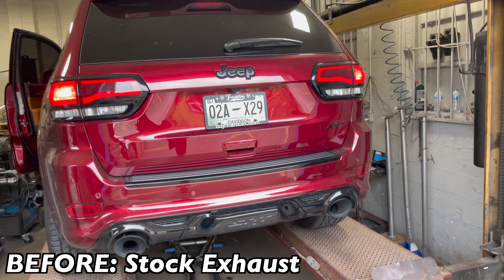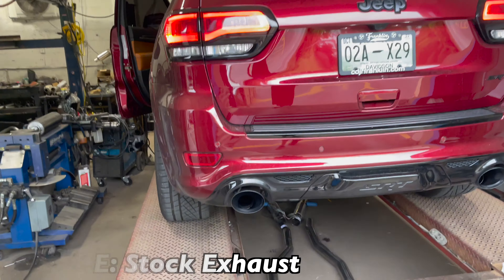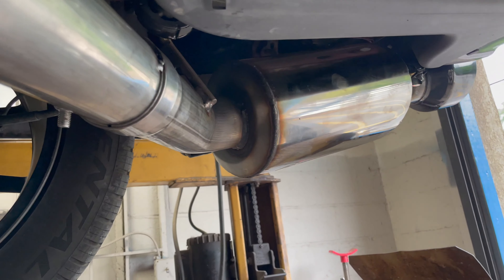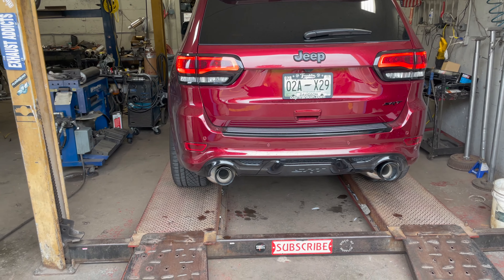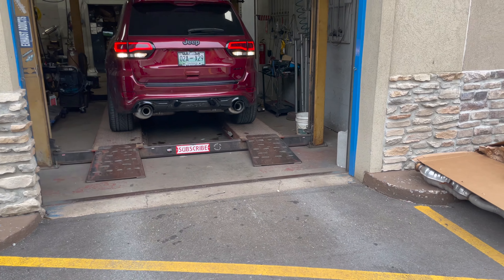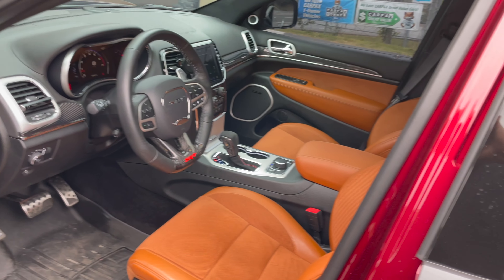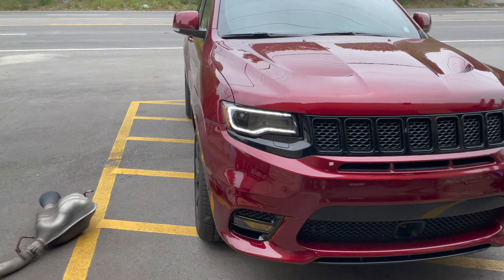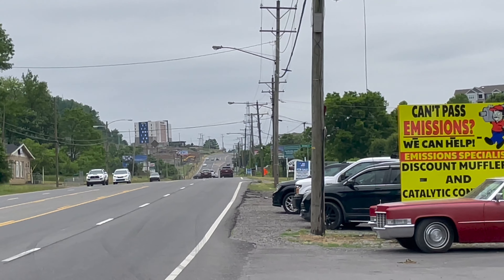2021 Jeep Grand Cherokee SRT w/ $2,000 EXHAUST!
2021 Jeep Grand Cherokee SRT w/ $2,000 EXHAUST!